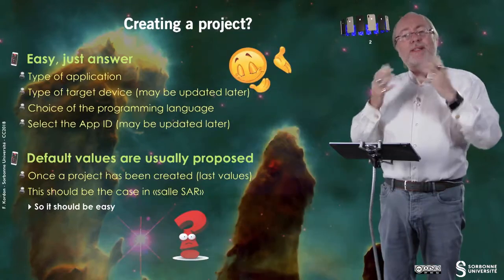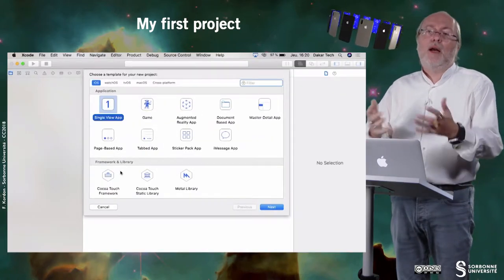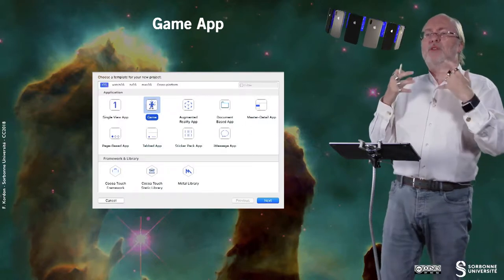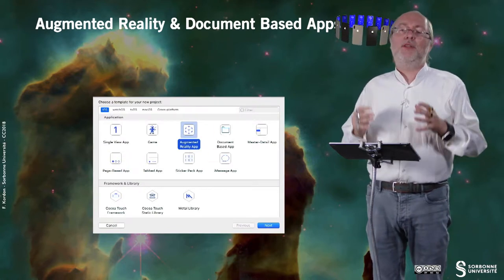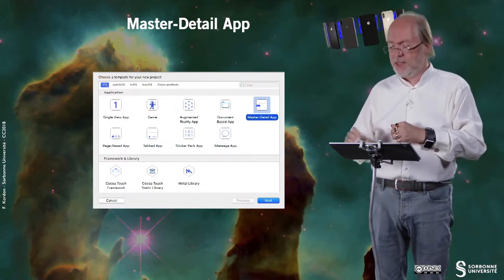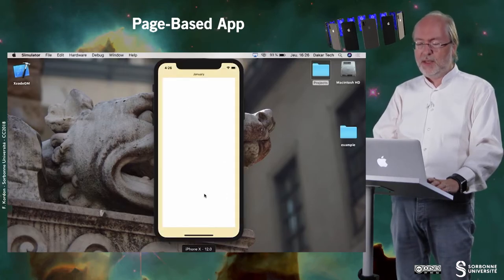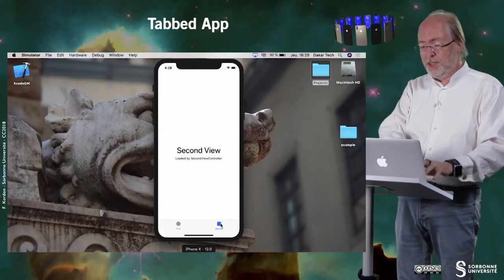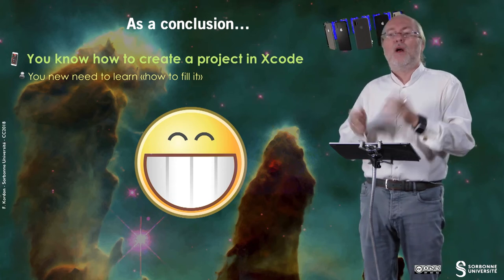011 — Xcode, creating a project